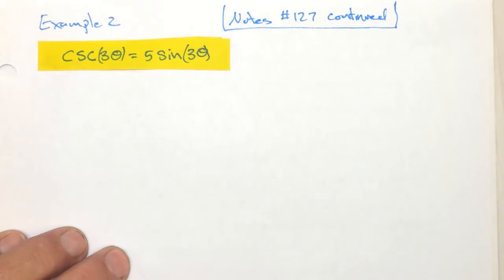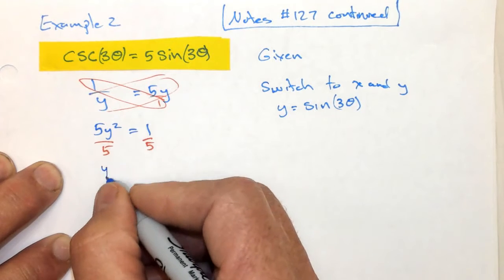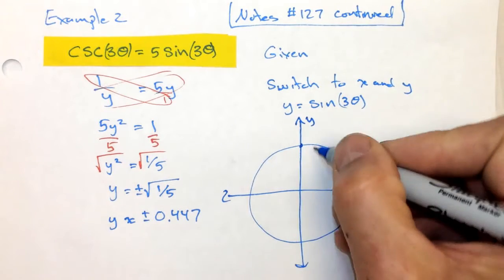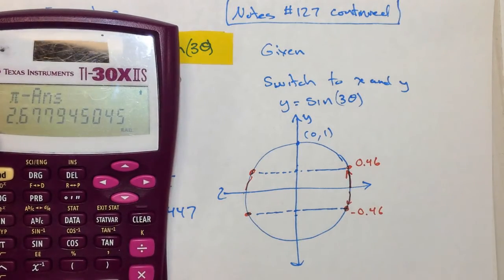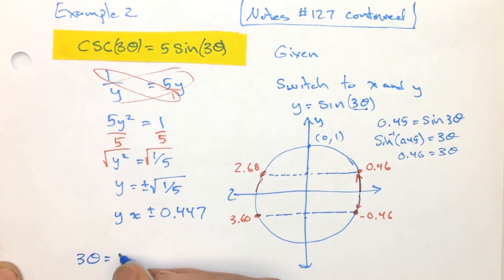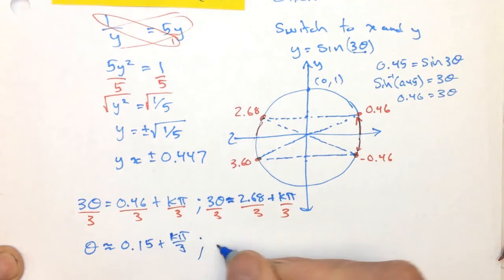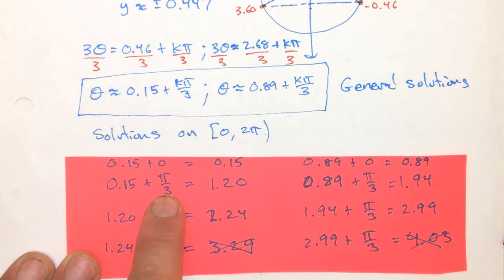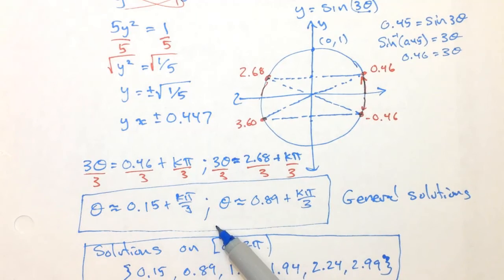Pcalc 7 5c Pt2